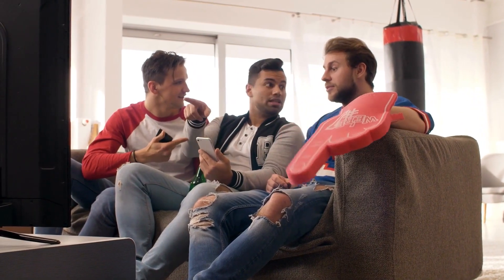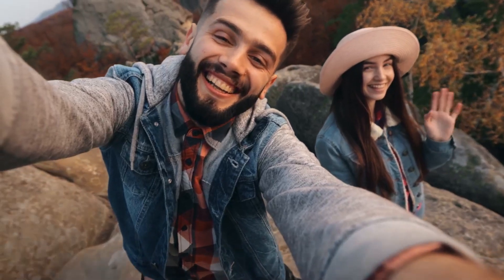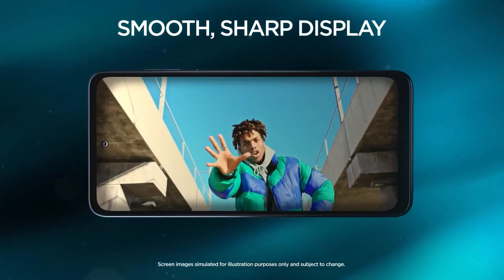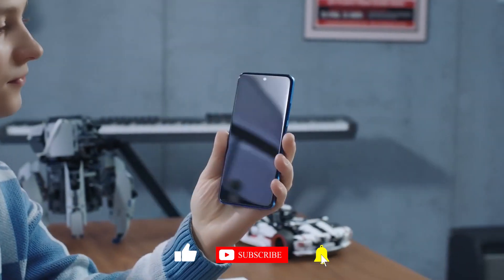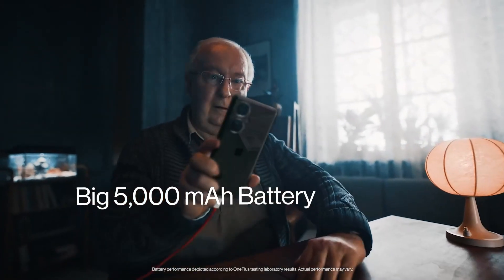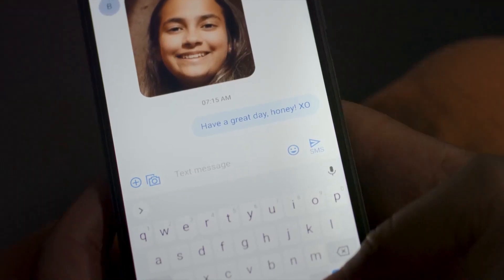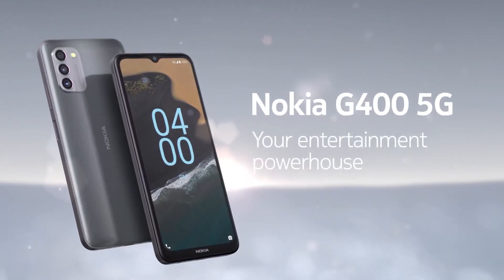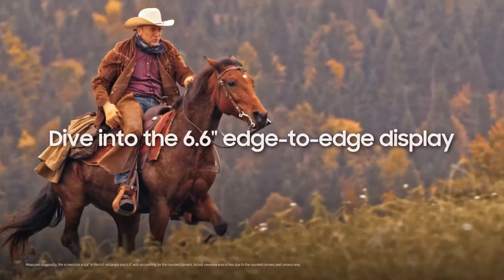The Best Budget phones in 2023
Discover the best budget phones in 2023 in our in-depth review! From the impressive Samsung Galaxy A14's AMOLED display to the battery prowess of the Moto G Power, the camera excellence of the Xiaomi Redmi Note 11, the quality assurance of the OnePlus Nord N30, and the nostalgic charm of the Nokia G400 – each phone has its own unique strengths. Find the perfect balance between value and performance as we explore these contenders. Don't miss out—watch the video now for a comprehensive breakdown!

US LINKS
Samsung Galaxy A14 5G
Motorola Moto G Power 5G
xiaomi redmi note 11
OnePlus Nord N30 5G
Nokia G400 5G

All the thoughts and opinions expressed in this video are exclusive to Top5 Haven. If you have any concerns regarding the content or if something in the video belongs to you and you wish to have it removed, please don't hesitate to contact us at .

00:00 Introduction
00:32 Samsung Galaxy A14 5G
01:22 Motorola Moto G Power 5G
02:12 xiaomi redmi note 11
03:01 OnePlus Nord N30 5G
03:50 Nokia G400 5G
04:37 Conclusion